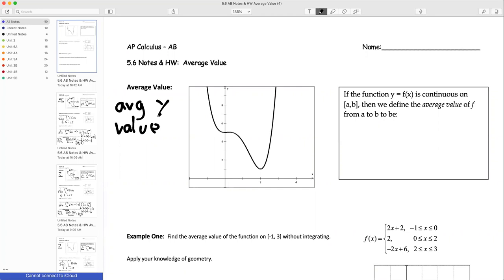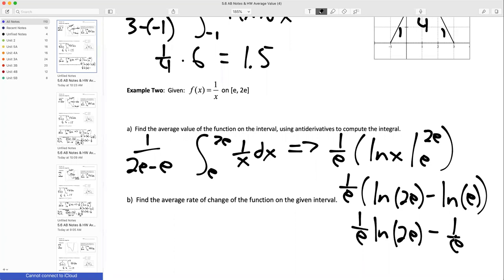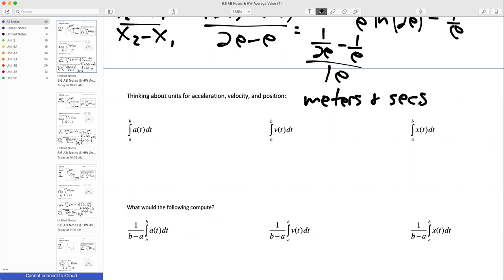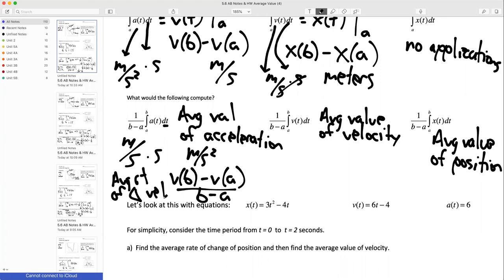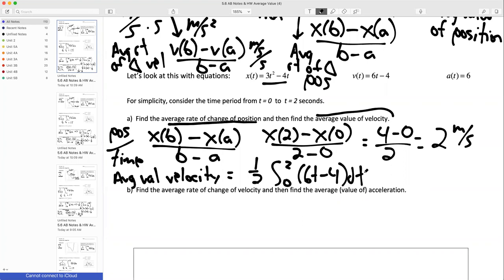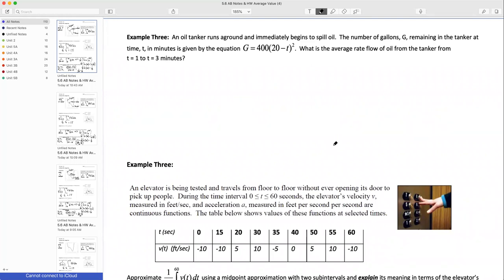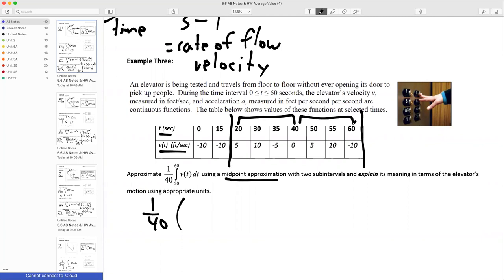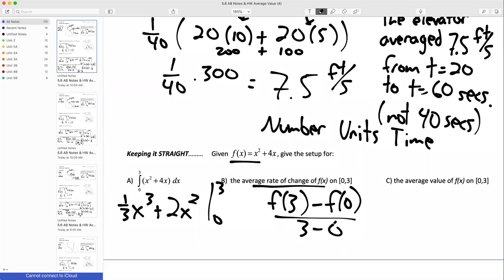Video 5 6 Notes